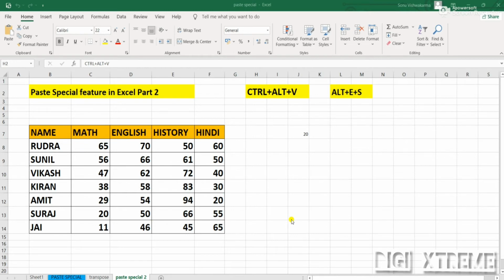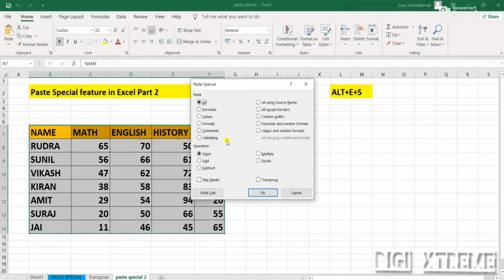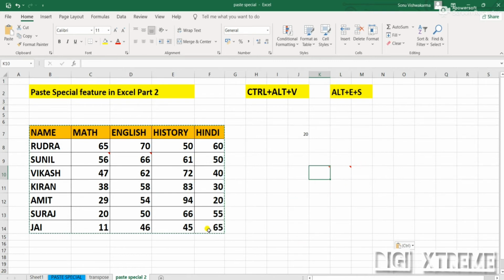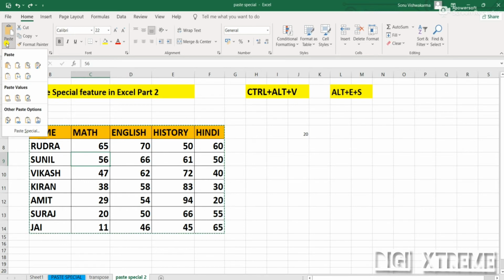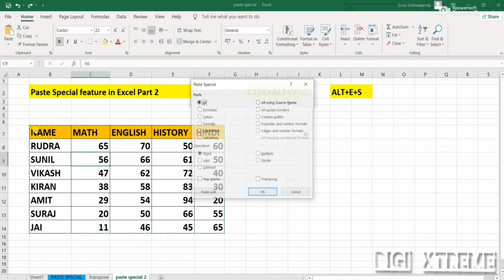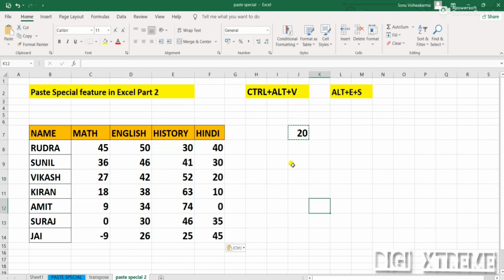Paste Special Function in Excel Part 2 (Updated Version)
I have covered in this video.

How to copy comments from Excel Sheet using Paste Special ?

How to copy Validation from Excel Sheet using Paste Special ?

How to Add, Subtract, Divide, Multiple from Excel Sheet using Paste Special ?

Musician: @iksonmusic

Paste Special Function in Excel Part 1